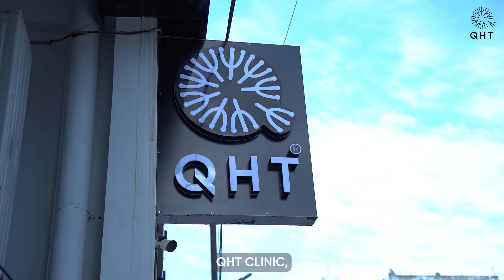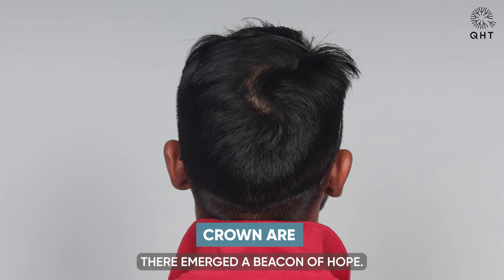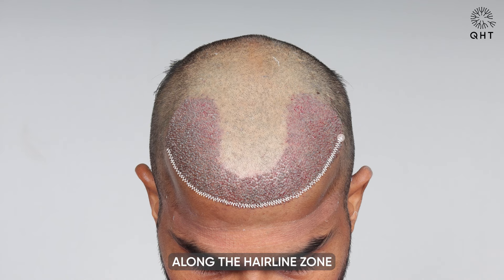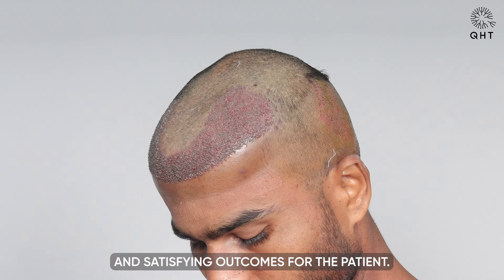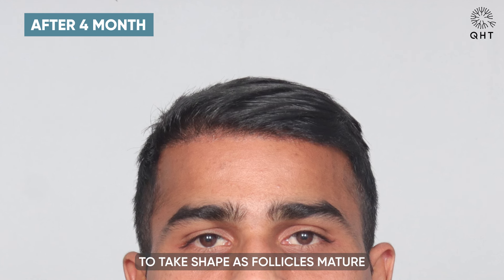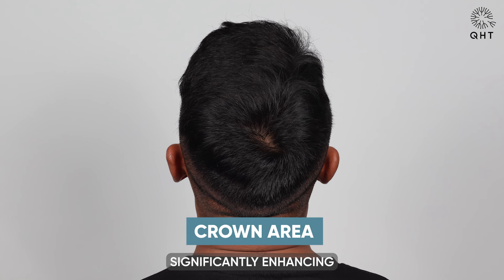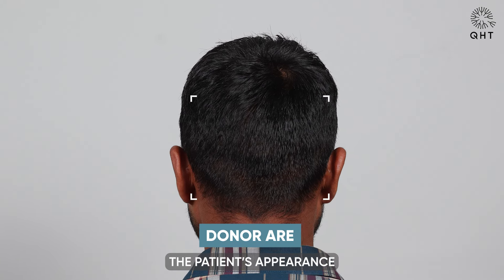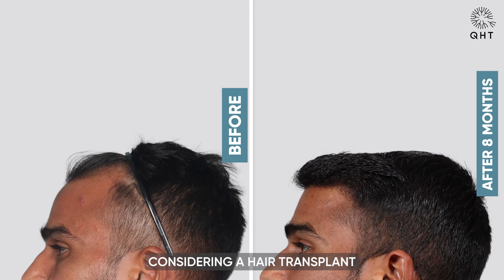Hair Transplant in Hyderabad | Best Results & Cost of Hair Transplant in Hyderabad